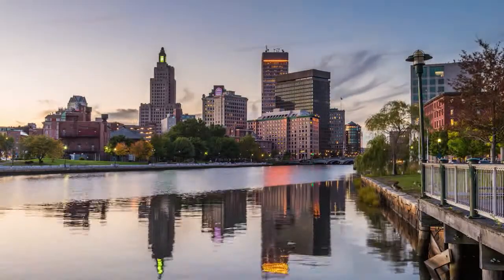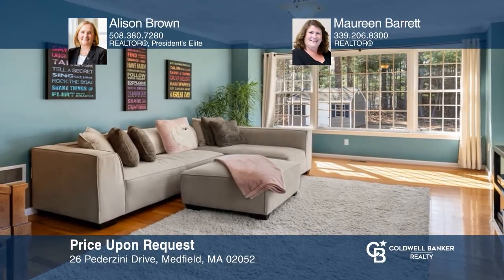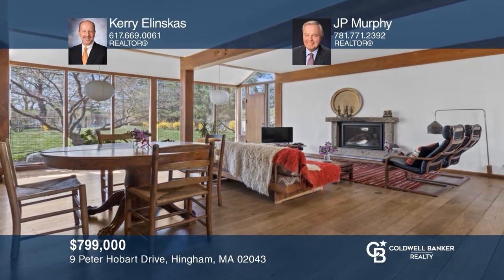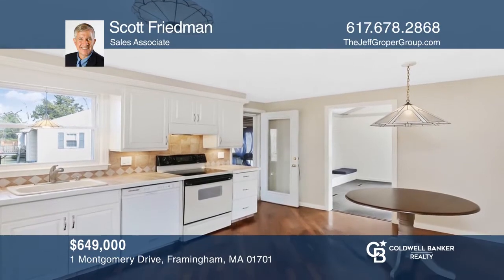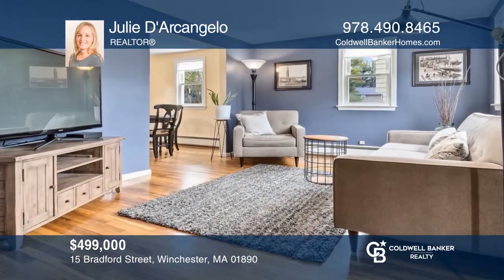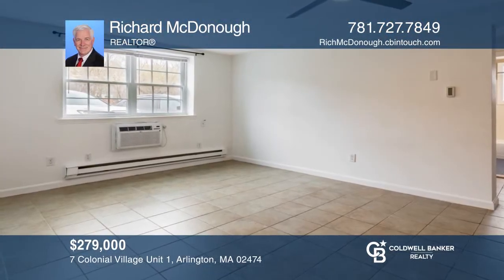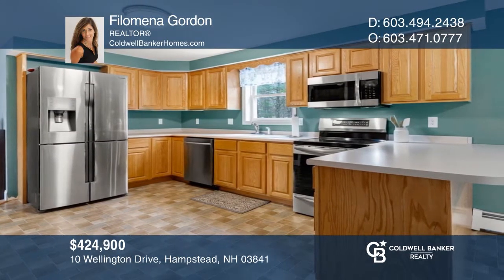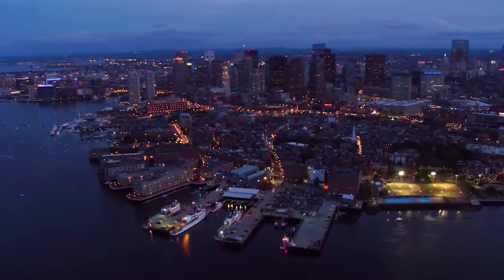At Home in New England 5 9 21